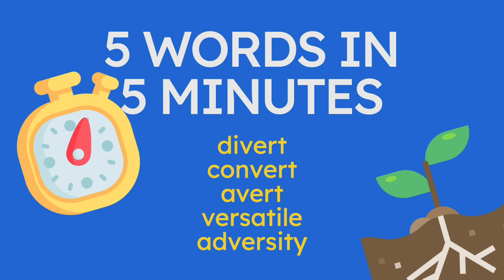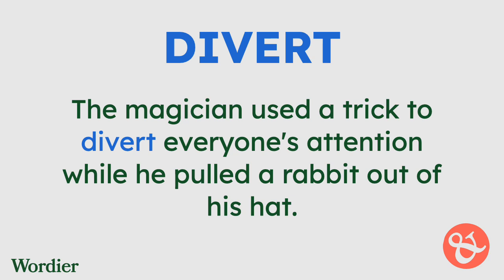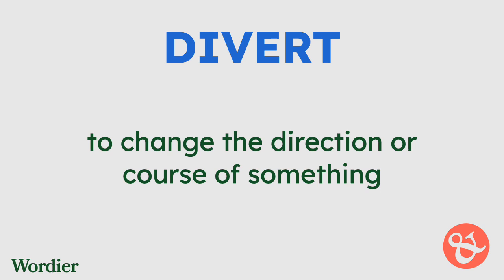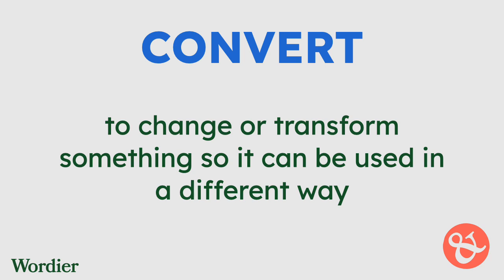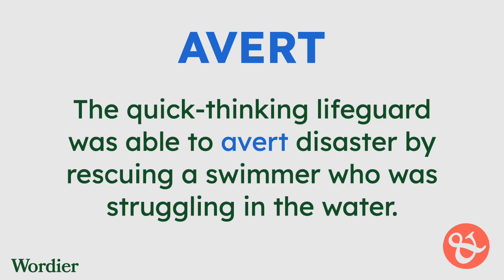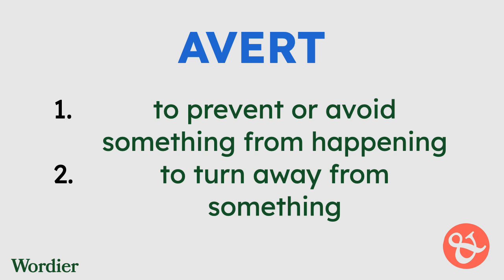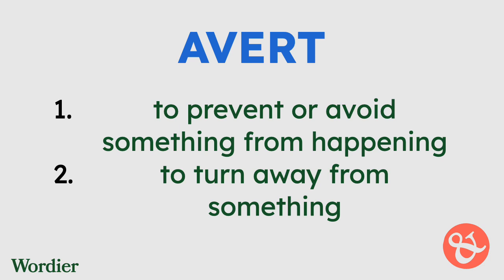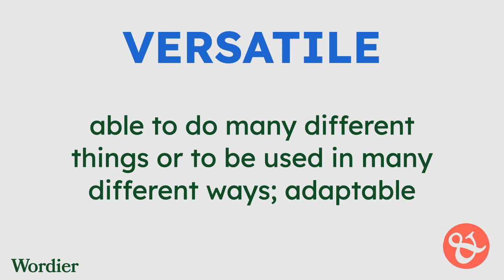5 Words in 5 Minutes: Vert Words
Get ready for the latest instalment of our 11+ vocabulary series: 5 Words in 5 Minutes!

Today, we'll be exploring the root "vert".

In just 5 minutes, we'll introduce you to 5 wonderful words that are perfect for your Eleven Plus journey.

By mastering the power of prefixes, suffixes, and root words, you'll unlock the secret to cracking even the trickiest vocabulary puzzles. It's like having a superpower that helps you unravel the hidden meaning of words!

Strengthening your vocabulary skills doesn't just boost your English comprehension, it also unleashes your creativity in writing and sharpens your verbal reasoning abilities.

So, grab your notebook and pencil and start learning!

Get ready to expand your vocabulary arsenal, impress your teachers and soar to success in the 11+!

🤩 To spark a love of English in your child, head